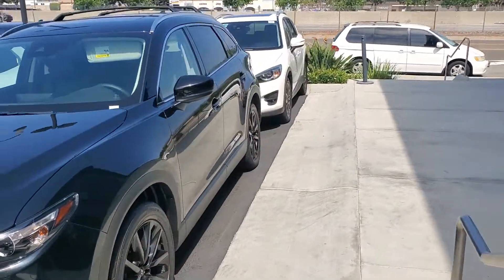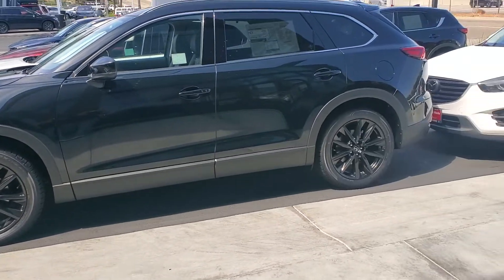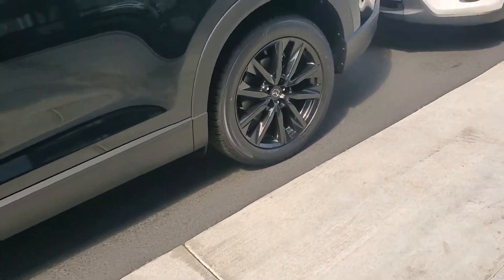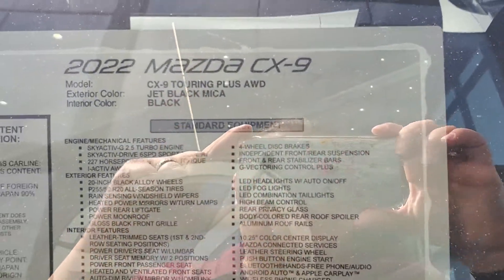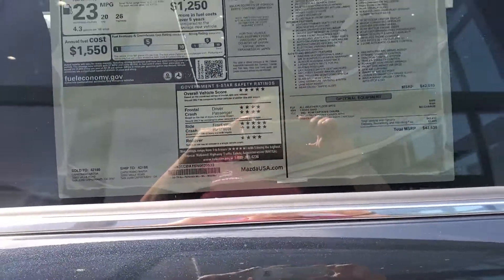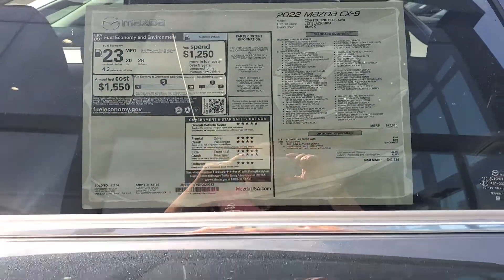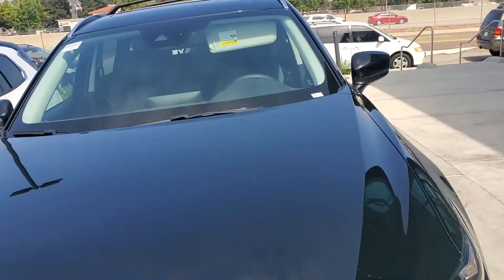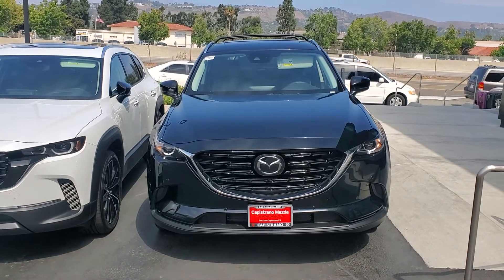Mazda CX-9 Touring Plus for DANIEL... Forouz at CapoMazda